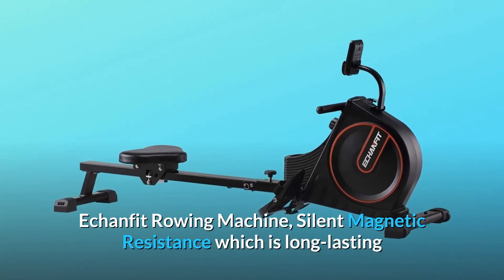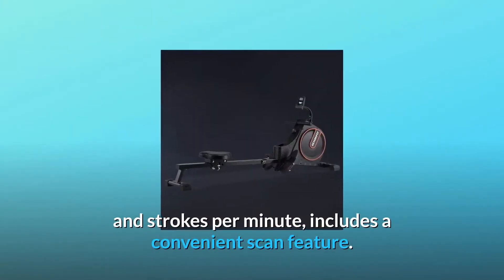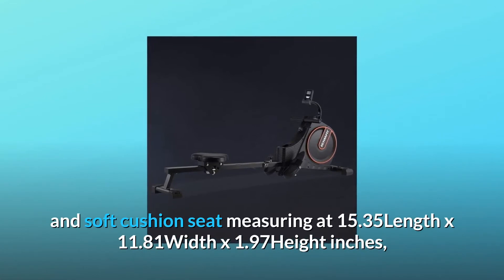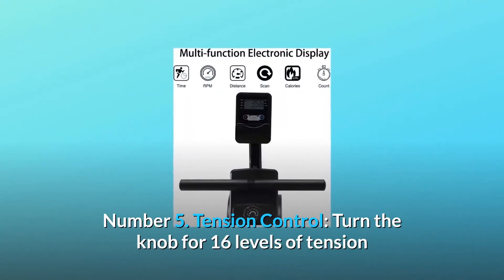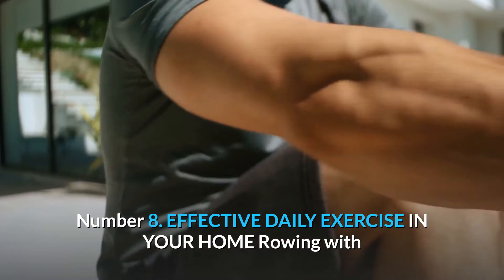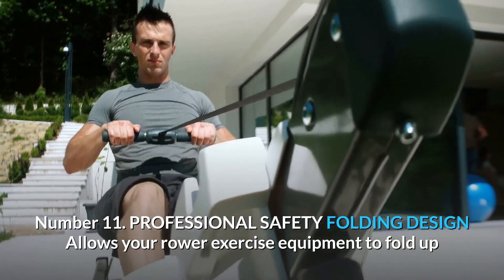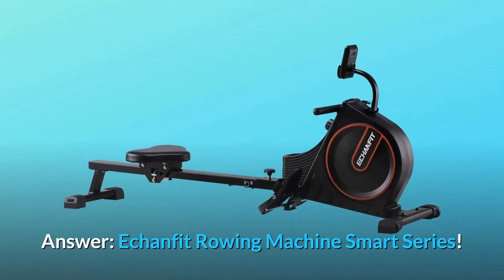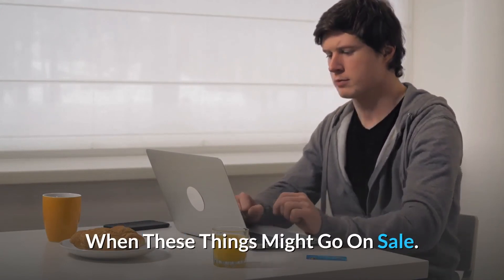ECHANFIT Rowing Machine Foldable Indoor Rower w/LCD Monitor Review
Check Amazon's latest price (These things might go on Sale)

The Echanfit Rowing Machine has Silent Magnetic Resistance, which is long-lasting and dependable, requires no maintenance, and does not produce noise, providing you with a smooth and peaceful rowing experience. Use the 16 levels of quiet magnetic resistance to increase intensity and strength. With the Echanfit magnetic rowing machine in your house, you'll never be bored with a variety of exercise experiences. From worldwide exercises to cross-training alternatives like indoor cycling and full-body training, our rowing machine provides infinite variation.
The Echanfit rower comes with a useful computer that displays statistics like speed, distance, time, RPM, stroke count, and strokes per minute, as well as a useful scan function.
It not only offers a strong exercise, but also serves as the ideal home storage option, thanks to its unique folding construction and front-mounted wheels.

Number One: Quick-Adjust Pedals: Our large, pivoting pedals with quick-release, adjustable foot straps will provide you confidence and comfort while you row at a rapid speed with a trainer.

Number 2: Molded and Ergonomic Seat: The ergonomic and soft cushion seat, measuring 15.35Length x 11.81Width x 1.97Height inches, guarantees you can sustain longer rowing workouts by improving blood circulation and relieving tension from activity.

Number 3: Water Bottle Holder: Keep your water bottle near by throughout your exercise to stay hydrated. For quick access, this handy water container is integrated into the rowing machine frame.

Number 4: Sturdy and Quiet Slide Rail: Features a robust extruded steel beam that guarantees a safe, quiet, and pleasant rowing experience while also providing the firm foundation you need for your workouts.

Number 5: Tension Control: The knob controls 16 levels of tension, allowing you to choose from a variety of workout intensities.

Rowing is an excellent cardiovascular activity as well as a workout that strengthens key muscle groups (number 6). It is a low-impact, high-intensity workout that burns calories and tones the body.

Number 7: Home Personal Training: The Echanfit Indoor Rowing Machine is the go-to machine for most rowers, from beginners to serious competitors. If you want to invest in an exercise that will last a lifetime, this is the best option.

EFFECTIVE DAILY EXERCISE IN YOUR HOME (number 8) Rowing on the Echanfit Folding Magnetic Rower helps you burn calories, develop whole body strength, and improve your health while providing a safe, pleasant, and efficient workout.

TENSION IN 16 LEVELS NUMBER 9 The foldable magnetic rowing machine features 16 resistance levels, allowing you to choose from a variety of workout intensities.

Frequently Asked Questions:

First and foremost, what is the weight capacity?
Echanfit Smart Series Rowing Machine is the answer! The rower has a load capability of up to 265 pounds. I hope you had a fantastic workout.

Question #2: What are the instructions for putting it together?
Echanfit smart series rowing machine is the answer!

Question #3: Is this machine already put together?
Echanfit smart series rowing machine is the answer! This rowing machine is for a mostly-assembled-complete-rower, and it's simple to set up, taking around 20 minutes.

Searches related to ECHANFIT Rowing Machine Foldable Indoor Rower w/LCD Monitor Review